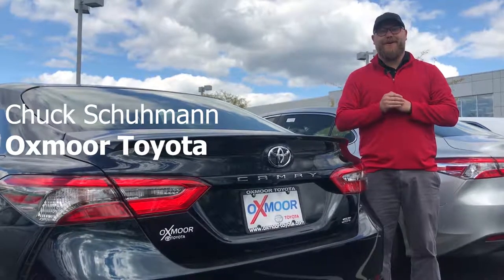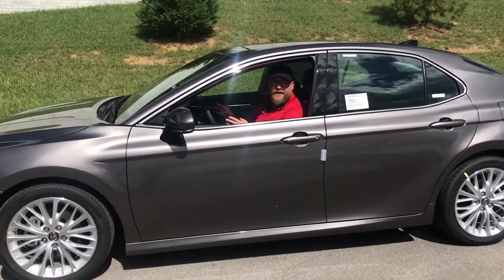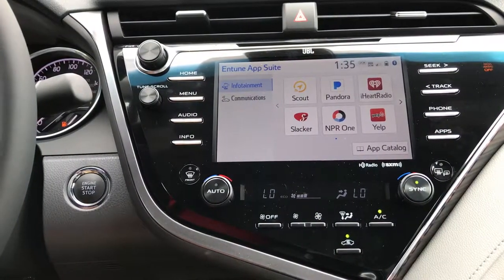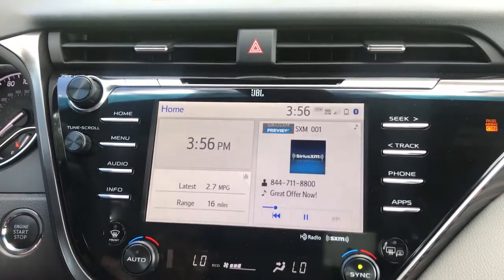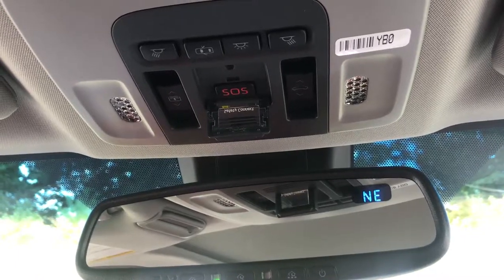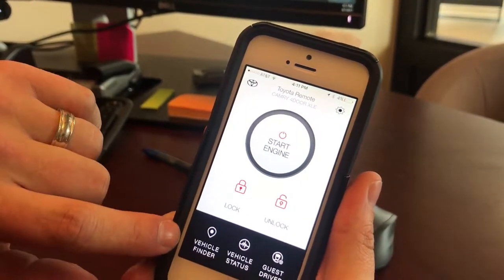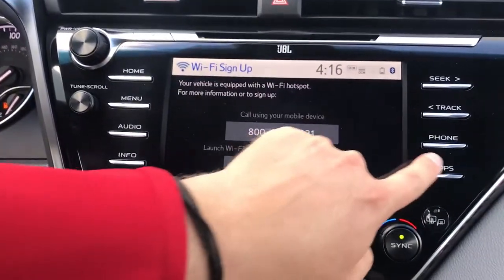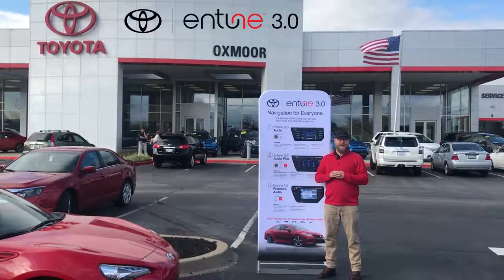Entune 3.0 - Overview & Instruction | Oxmoor Toyota in Louisville, KY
At Oxmoor Toyota, we’re excited about the new Entune 3.0, only available in the 2018 Toyota Camry. This software integrates the latest technology with your sedan, allowing you to control your car even when you’re not near it. By offering navigation at every trim level, and additional options such as service connect and Wi-Fi connect, you’ll always feel confident in your 2018 Toyota Camry. Contact our Louisville, Kentucky Toyota dealership to take a test drive and experience the latest in Toyota innovation.

Scheduling Toyota service has never been easier than with the Entune 3.0 service connect. When you need your next oil change or tire rotation, Entune 3.0 service connect will email you and the dealership of your choice that you need Toyota maintenance. Make sure to explore our service specials before to see how much you can save on your next Toyota Camry repair!

You can trust the safety of the 2018 Toyota Camry with Entune 3.0’s advanced technology. If you’re in need of emergency service, you can easily contact the EMT or fire department with buttons. Plus, our collision center will be ready to take care of all your after-emergency needs. If you lose your car, you can easily track it down. You never need to check if you locked your car because you can check your phone to learn the status, or even lock your car from a distance. There’s only one way to experience this innovative technology; a test drive from Oxmoor Toyota in Louisville, KY. Call us to learn more about the Toyota Camry.

We’ll post our latest inventory, walk through videos, and information on the newest Toyota technology!